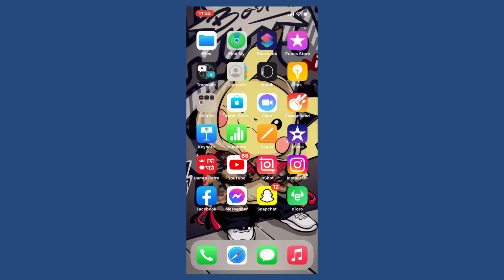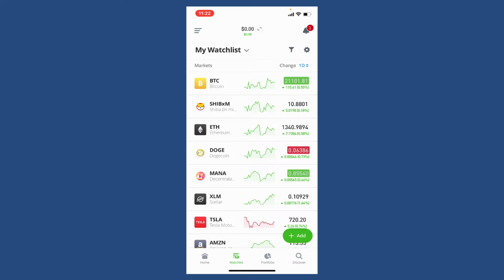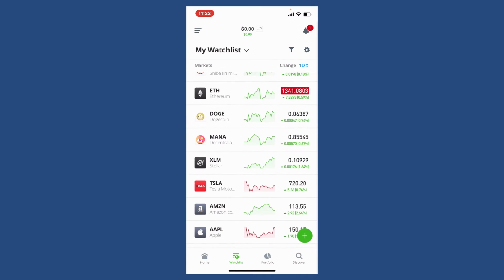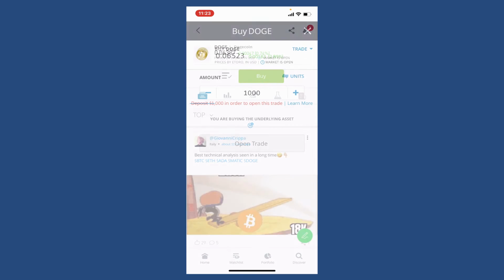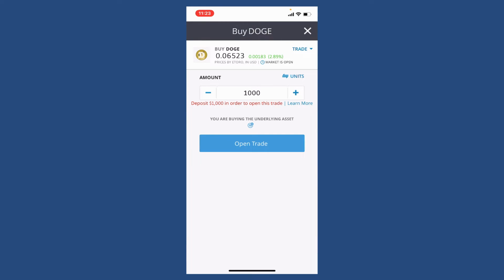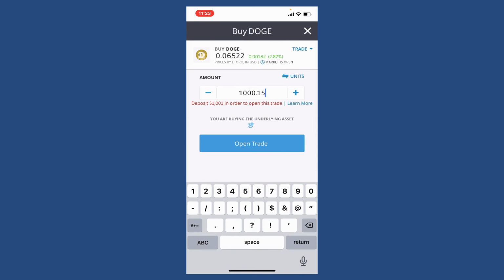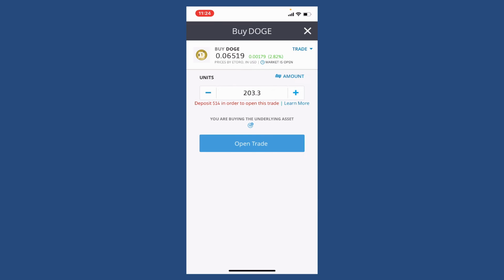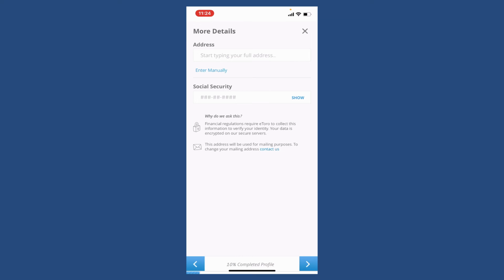How to Buy Dogecoin (DOGE) on eToro App | Cryptocurrency Tutorial 2022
New to oToro? Here in this tutorial, we will teach you how to buy Dogecoin on eToro with easy and quick methods. If you are having issues buying crypto on eToro than this video can be of help.

CHAPTERS
0:00 - Intro
0:21 - Steps to Buy Dogecoin (DOGE) on eToro App
1:27 - Outro